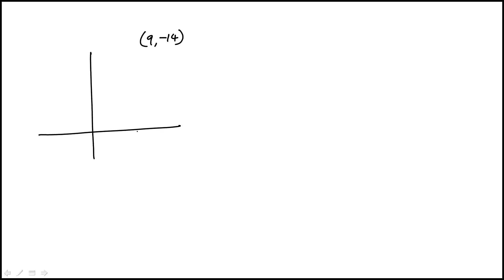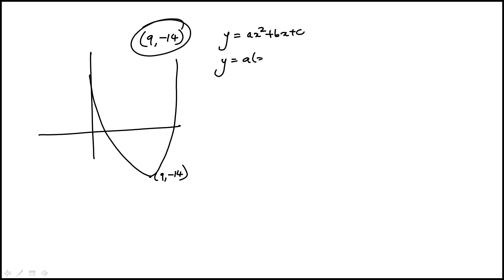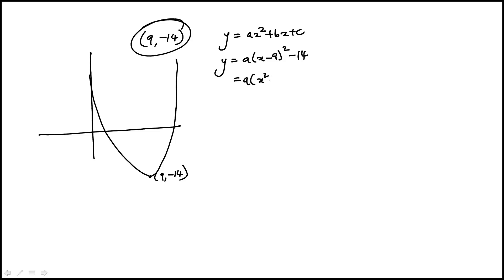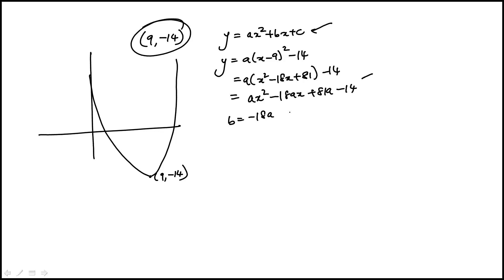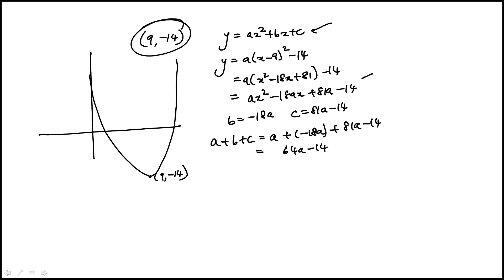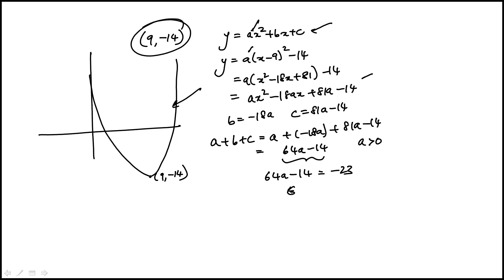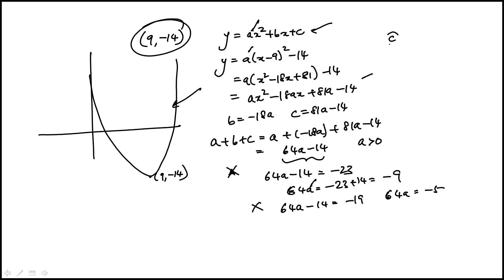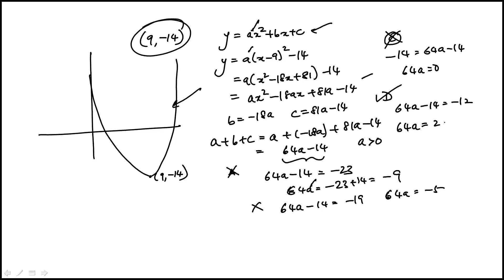Question 22 Digital SAT Practice Test 4 Section 2 Math Module 2 Difficult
Video explanations to all of the math questions in the official Digital SAT Practice Test 4 Math module 2 Difficult that is part of the Collegeboard’s Bluebook app. You will receive this module if you performed above average on Module 1 of the math section.